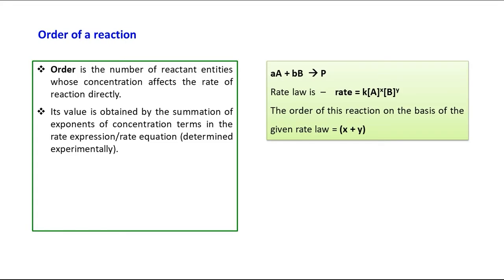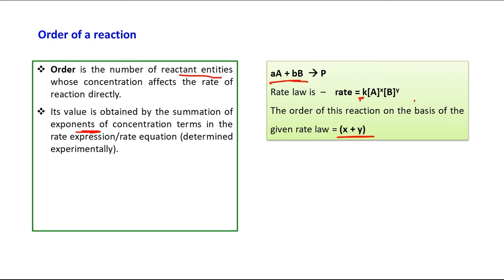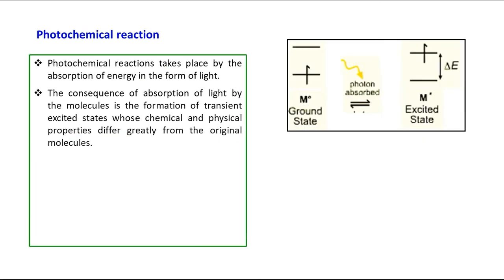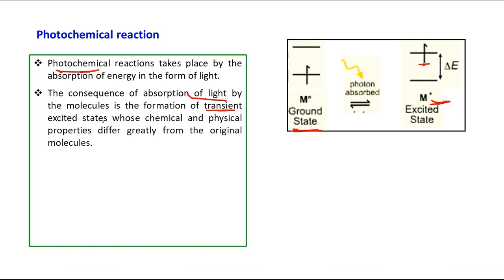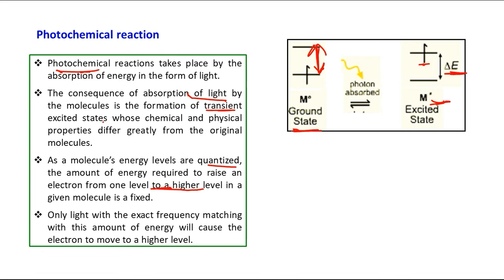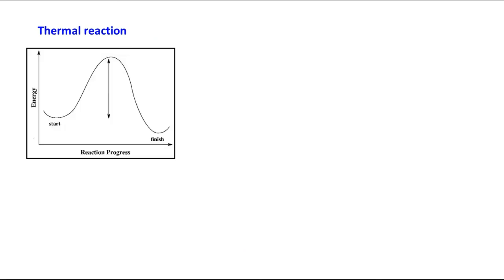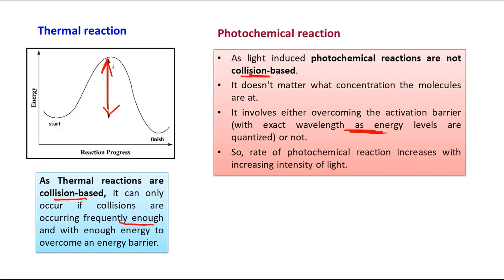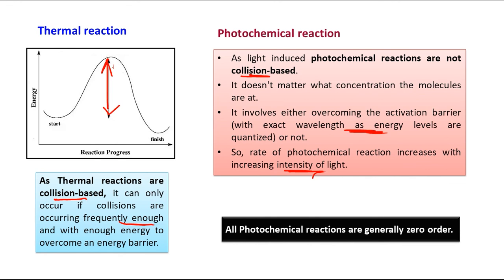Are all Photochemical reactions generally zero order? | Qs in Mind